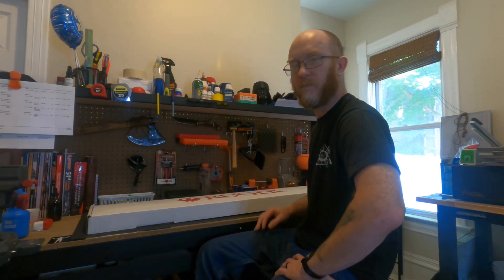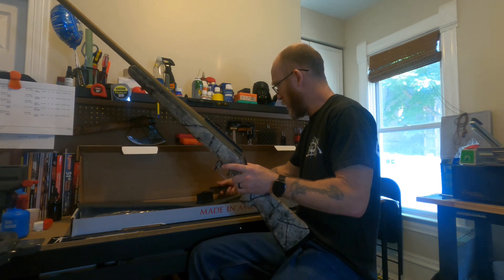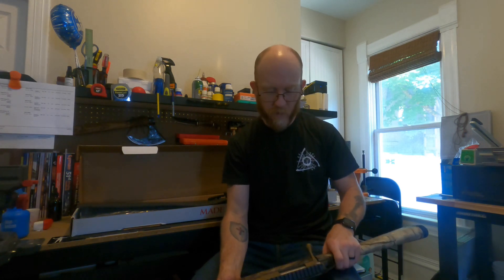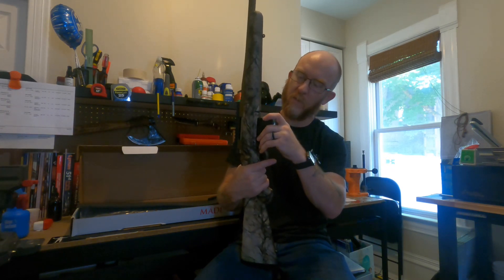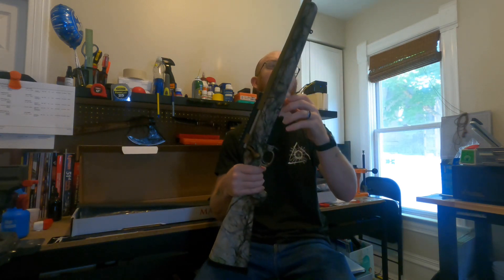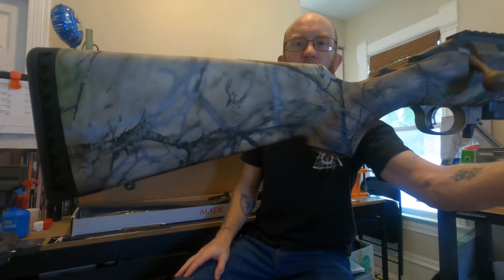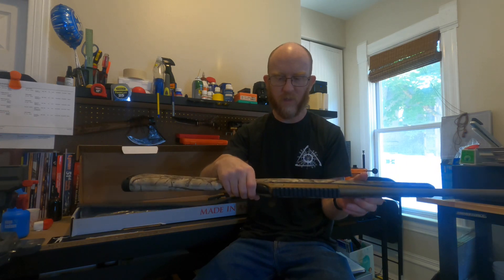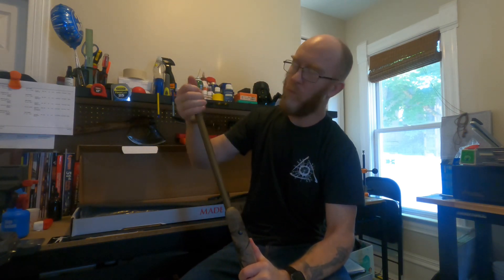Ruger American Go Wild 6.5 Creedmoor First Look and Unboxing.